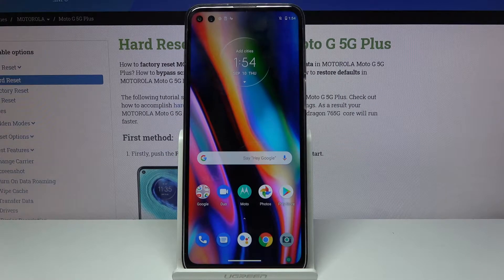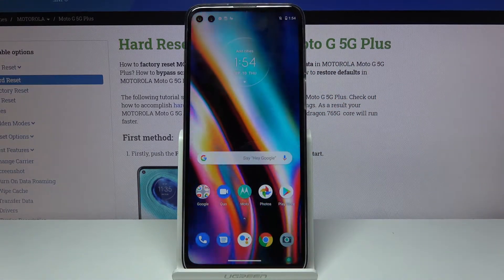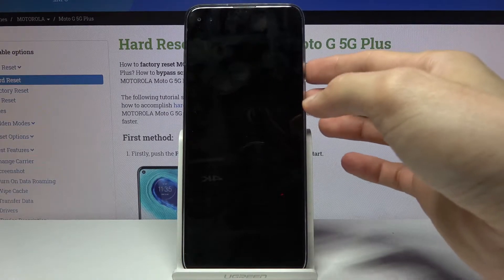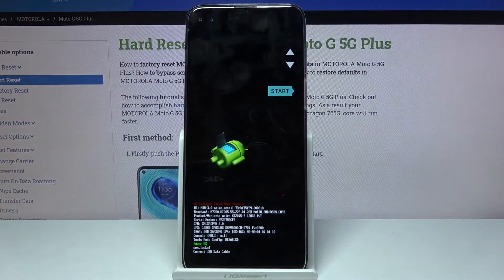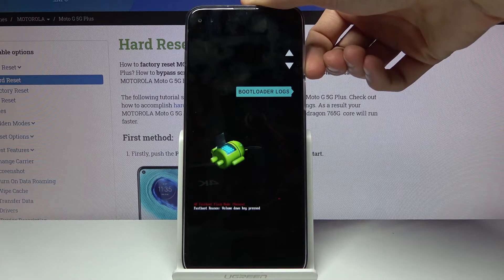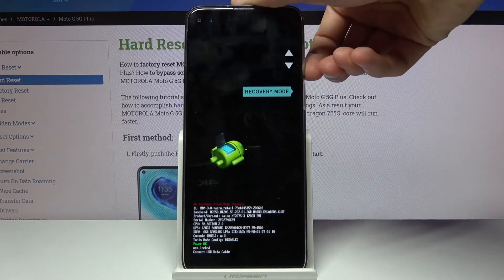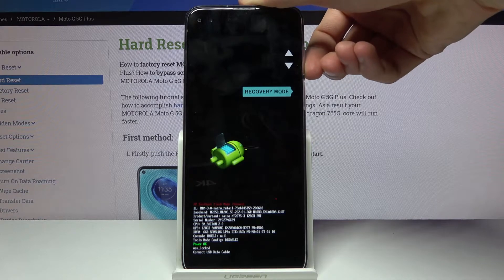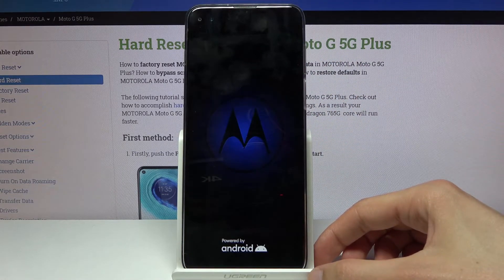How to Enter the Boot Mode in MOTOROLA Moto G 5G Plus – Exit Bootloader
Learn more about MOTOROLA Moto G 5G Plus:
Today, we would like to take a closer look at Boot mode in MOTOROLA Moto G 5G Plus device. If you are interested in getting access to MOTOROLA boot mode by using special combination of keys, check out this video. Follow presented instructions and you will be able to start using this useful mode in MOTOROLA Moto G 5G Plus.

How to enter boot mode on MOTOROLA Moto G 5G Plus? How to open boot mode in MOTOROLA Moto G 5G Plus? How to quit Boot Mode in MOTOROLA Moto G 5G Plus? How to exit Boot Mode in MOTOROLA Moto G 5G Plus?